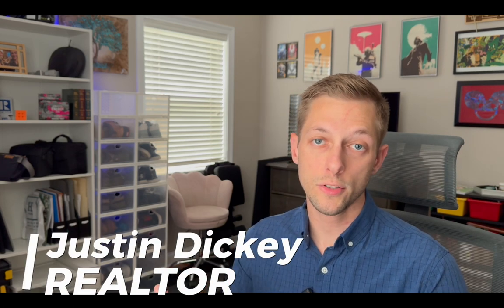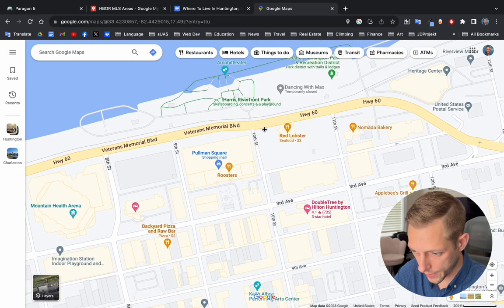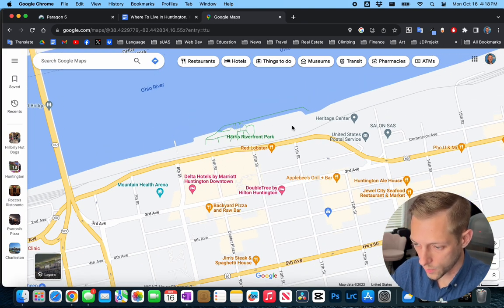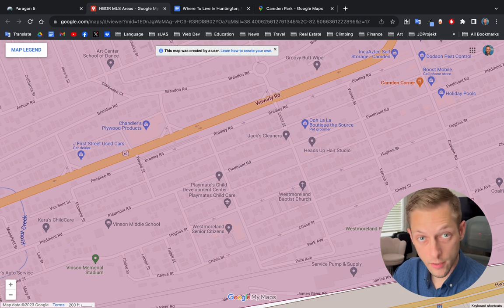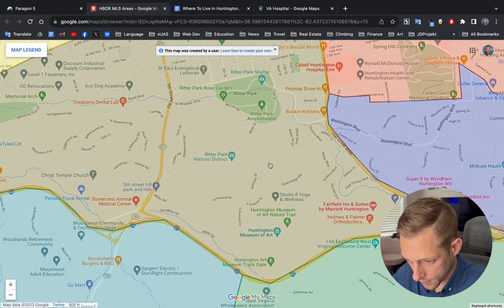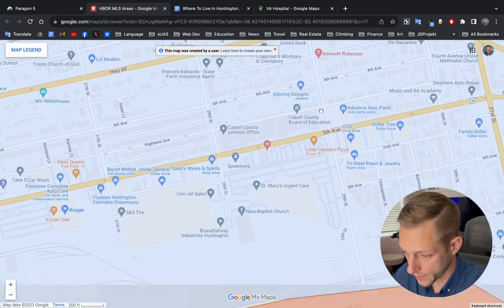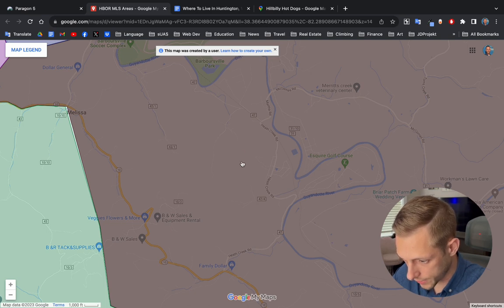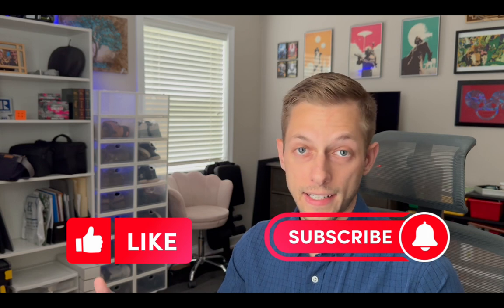Where To Live In Huntington, WV | Every Neighborhood You NEED To Know Map Tour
🌟 In hopes that this video gives you a better idea of where to live in Huntington, WV, I will give an overview of the 18 areas or neighborhoods in the city. I highlight schools in the area, businesses, restaurants, events, festivals, and more. This video using Google Maps will help you understand the proximity of the companies to one another.

00:00 Intro and Overview
04:16 Central City
09:27 West End
10:52 Westmoreland
11:28 Southwest
12:41 Northern Wayne County
13:46 Southside
16:20 Southeast Hills
16:39 Fairfield/Walnut Hills
17:15 Highlawn
18:24 Guyandotte
19:00 Ohio River Rd/Lesage
19:48 Barboursville
22:03 East and West Pea Ridge
23:16 Altizer
23:46 Beverly Hills
24:37 Norwood/Cedarcrest
24:54 Suburban South
25:15 Outro

(This video is a product of me not scripting or planning. Sorry)

If you are thinking of buying or selling in Huntington or a nearby city, feel free to reach out to me, your local real estate expert between Huntington and Hurricane, WV. I am here to provide personalized guidance tailored to your unique needs.

🏠 REALTOR Info
Justin Dickey

Old Colony Realtors
Broker - Mark Mansour

huntingtonwv wvrealtor wvrealestate barboursvillewv hurricanewv where to live in Huntington wv, every neighborhood in Huntington wv, moving to Huntington wv, map tour of Huntington wv